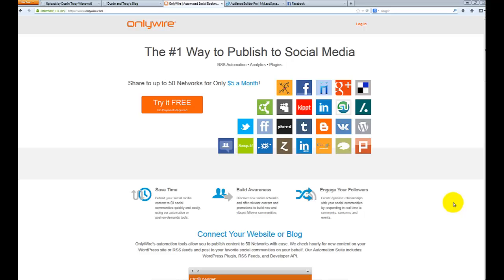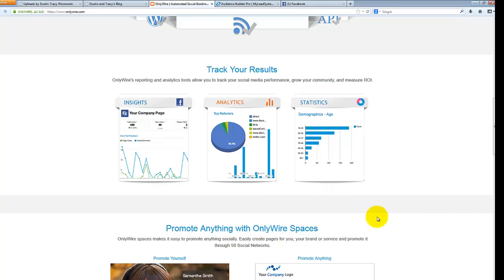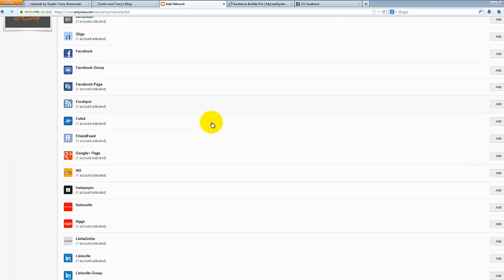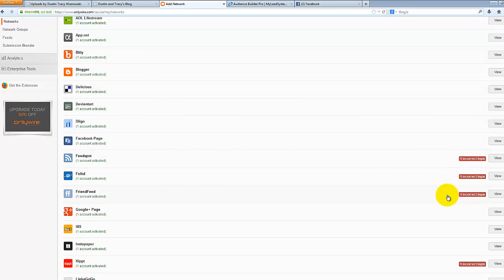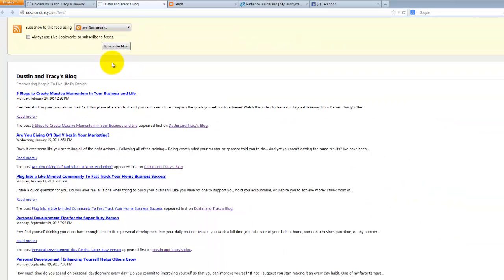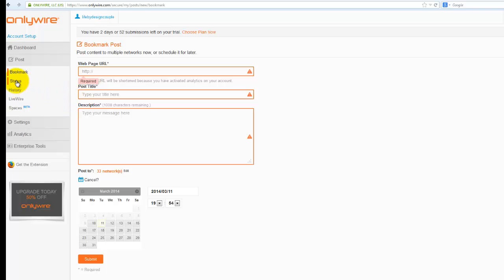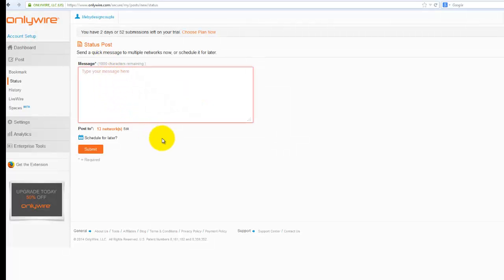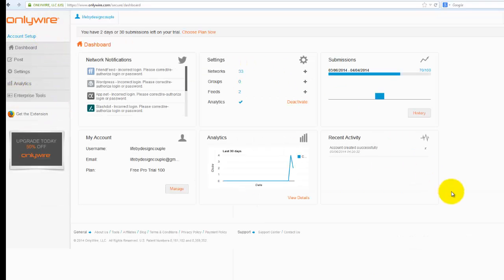Onlywire | How To Automate Syndicating Your Content for Powerful Social Media SEO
Learn how to automate your social media syndication with this simple website. After the initial set up, every piece of content you create will always be shared across up to 50 social media platforms. This helps you not only save a massive amount of time in your business, but it also helps you leverage the power of social media in order to rank your content on the search engines.

Want to take it up a notch? Consider Audience Builder Pro. With ABP, you are able to automate linkbuilding to your social media content by creating 20-25 high authority blog and Web 2.0 links and by creating 20-25 new social media links PER DAY. This will help you make some noise on the web and get your content noticed by the search engines.